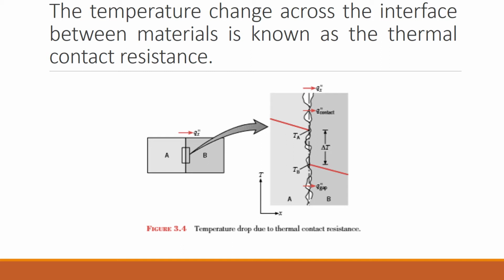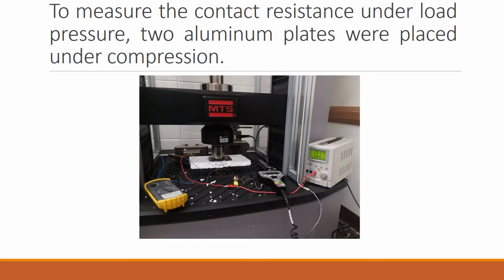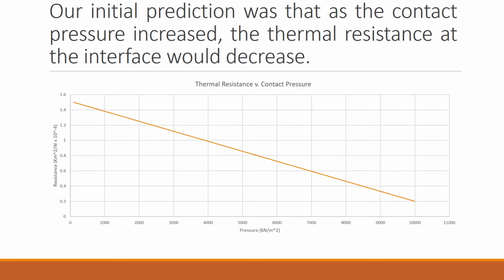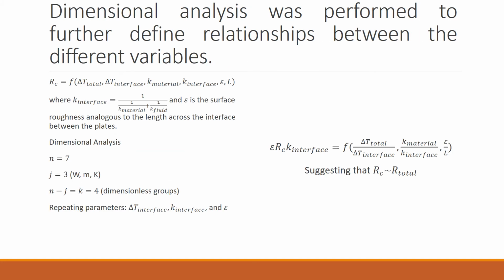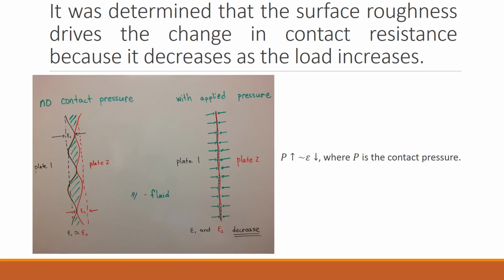The Effects of Load Pressure on Thermal Contact Resistance